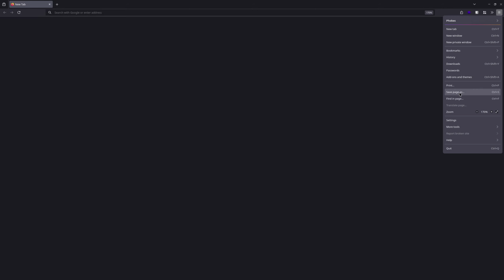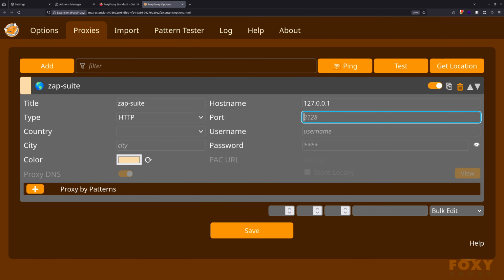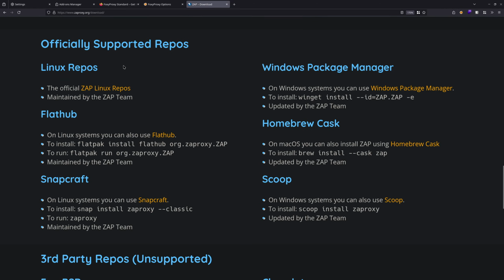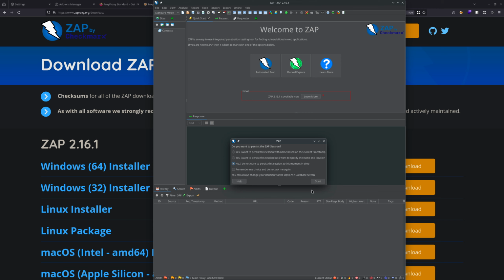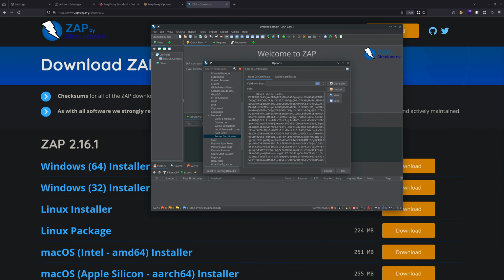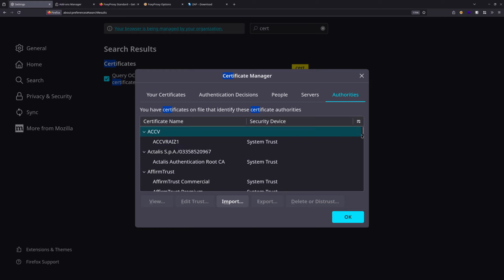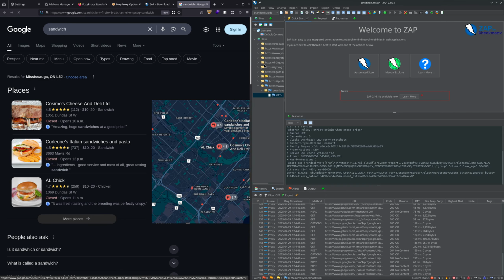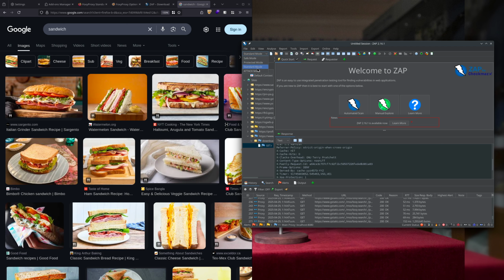How to set up Zaproxy (ZAP) and FoxyProxy on Firefox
Wanted to show how you can set up your proxy tools on firefox.